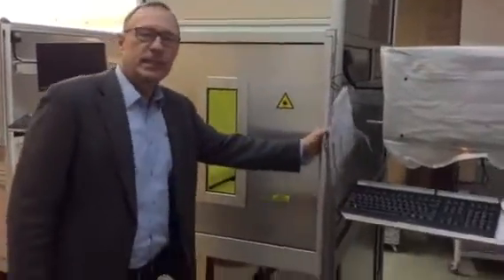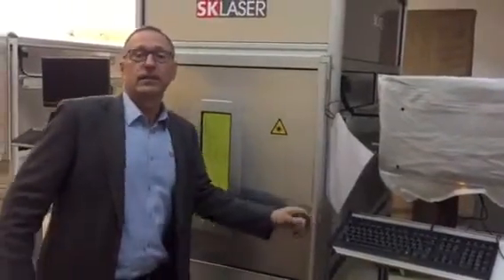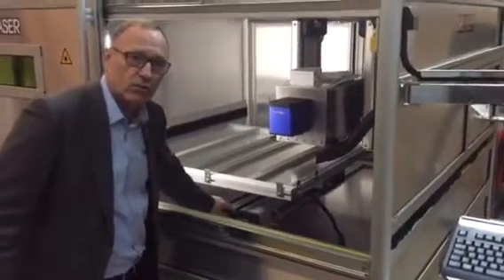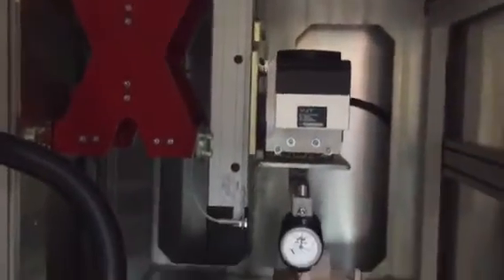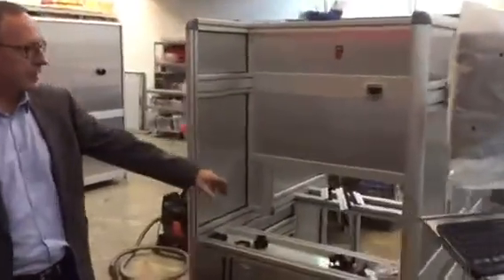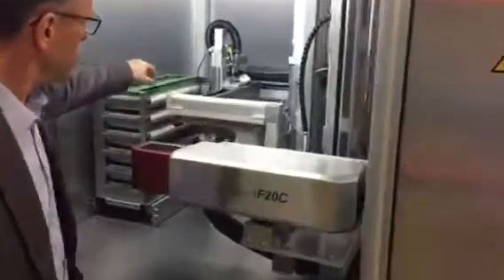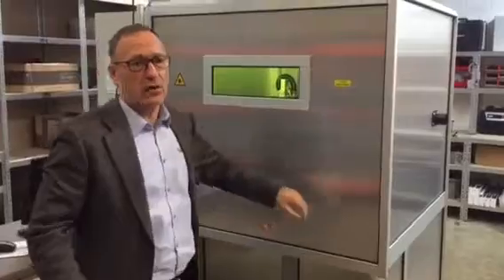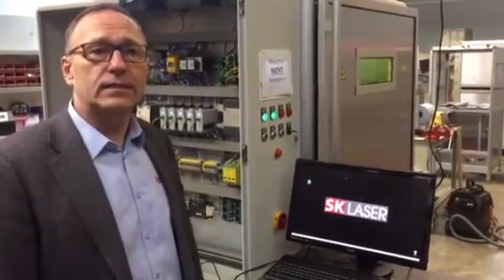SK LASER special machines for laser engraving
SK LASER German manufacturer of special machines for laser engraving.This video demonstrates laser engraving machines and it’s variants. For all who need a special machine is some information given. SK laser is manufacturer of special machines in Wiesbaden near Frankfurt airport in Germany.